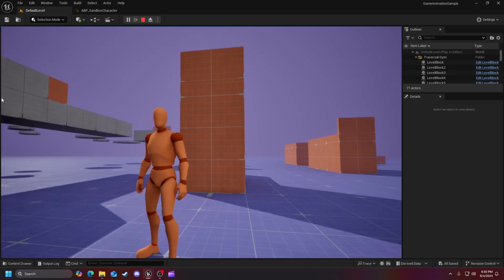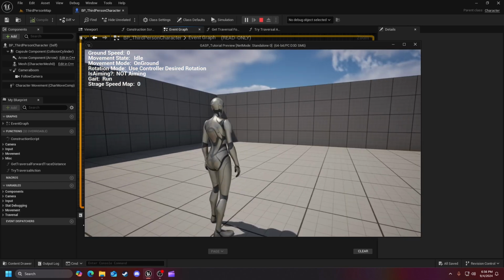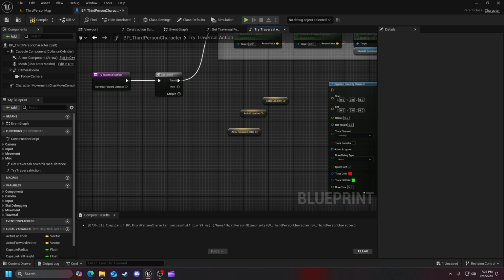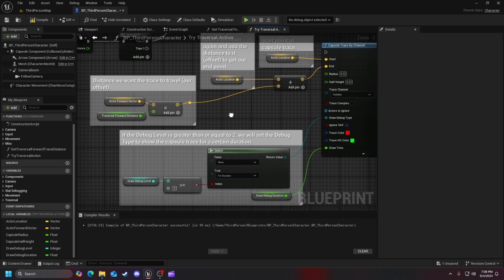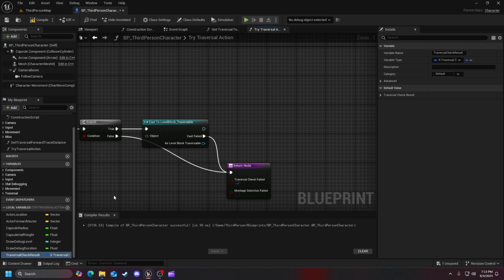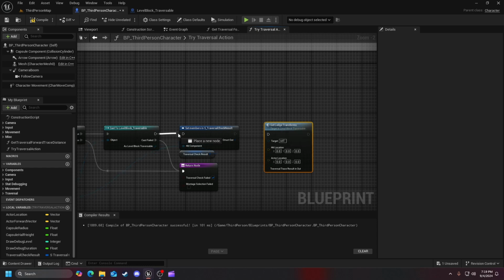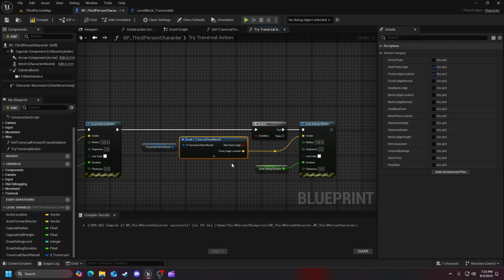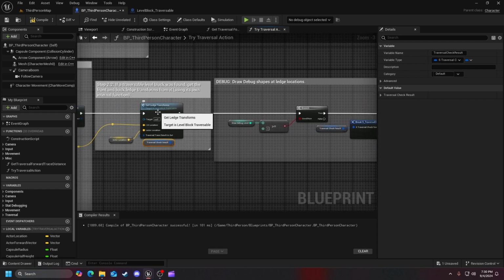GASP 5.4 from Scratch #13: Setting up the Traversal System - Part 2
This is the thirteenth video in the series. In this video, we'll continue setting up the traversal system from the Game Animation Sample Project. Specifically, we'll set up capsule tracing from our character to the traversable level block.